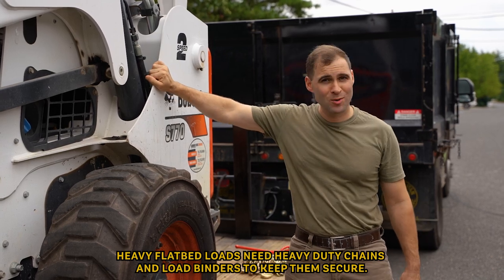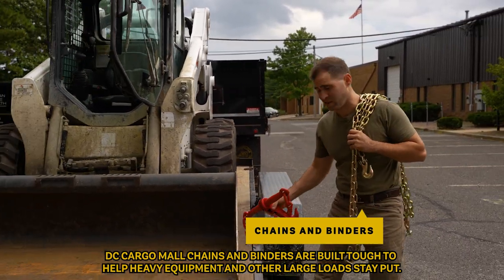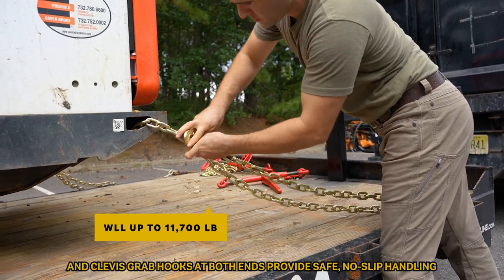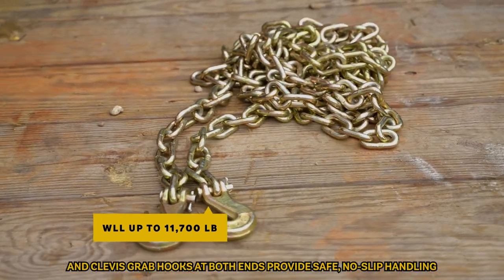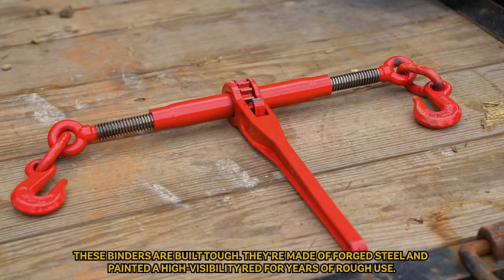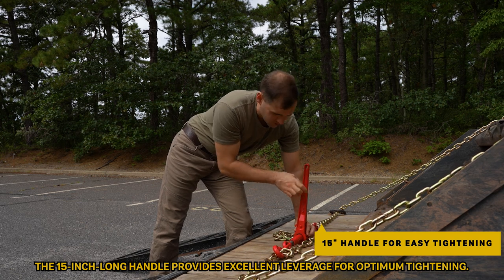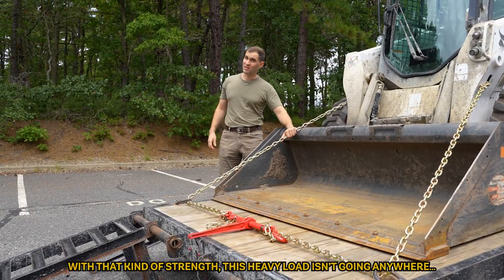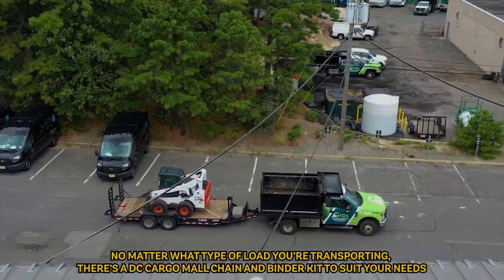Chain and Ratchet Binders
We are a one-stop-shop for video strategy, video production, video marketing, and video advertising. With a young and professional team,